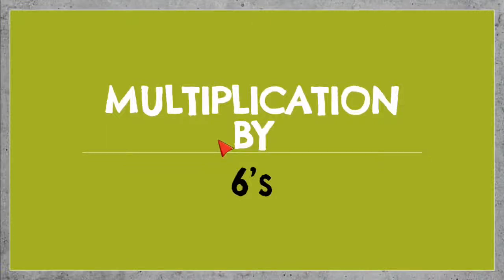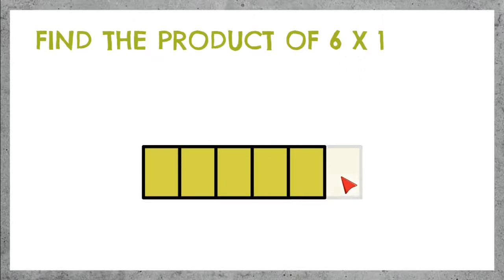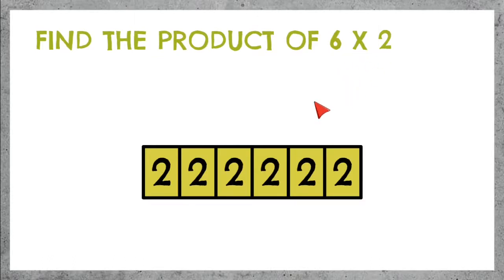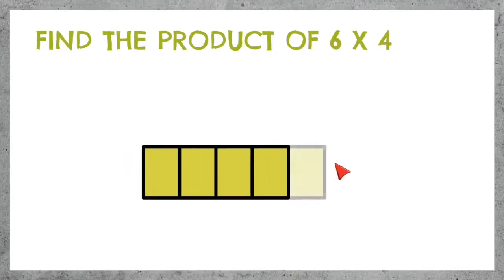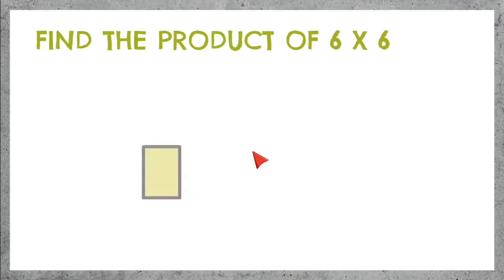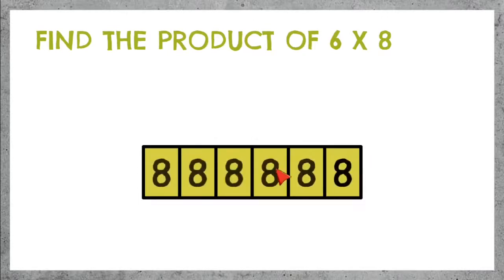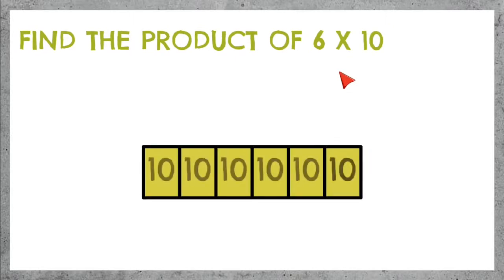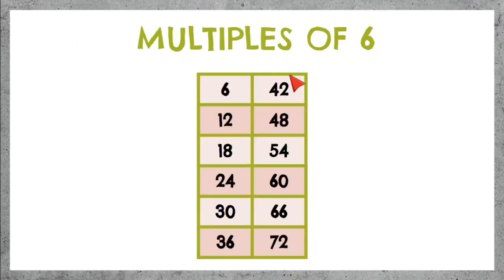Multiply by 6 using Tape Diagram